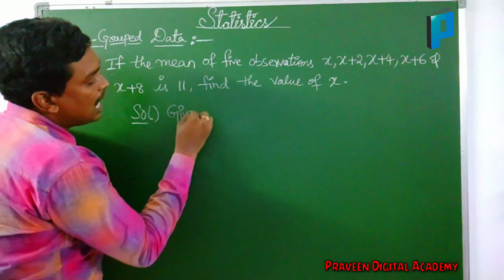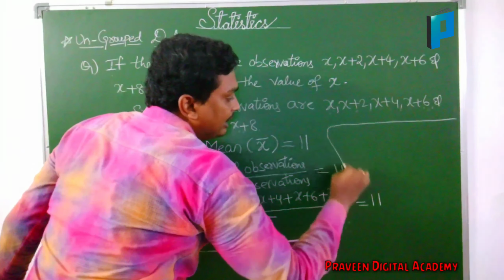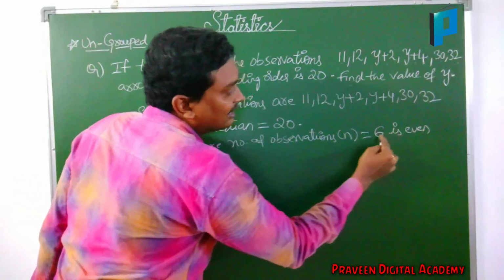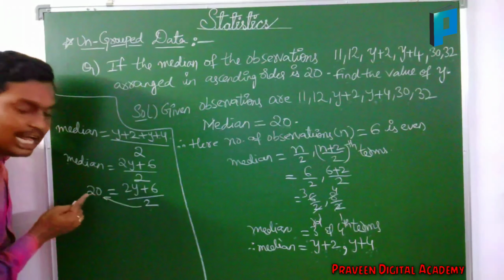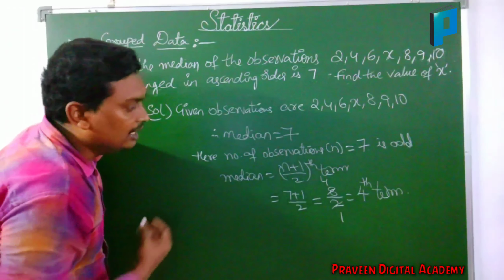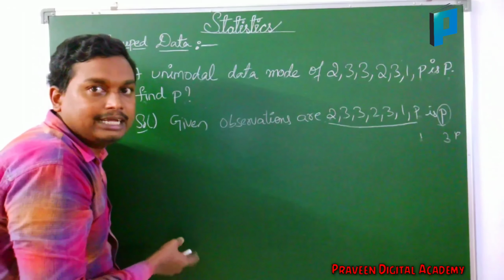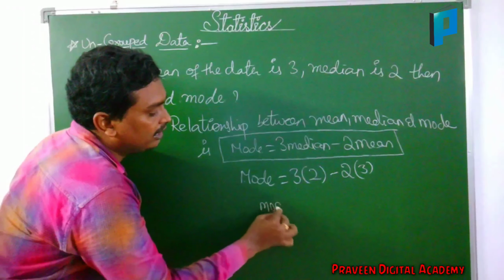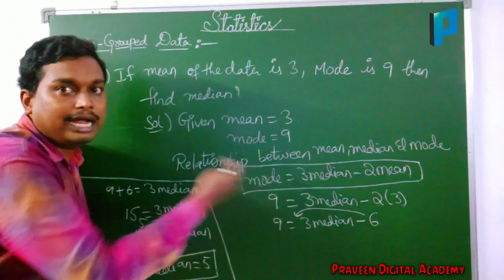Statistics Part-3 | Class 7 |Class 8 | Class 9 | Class 10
In this video, we are going to explain:

👉 How to find Mean, Median, Mode when an observation is missing.

👉Relationship between Mean, Median and Mode.